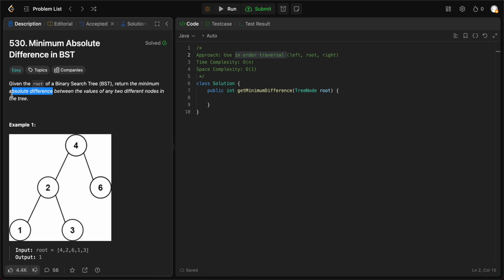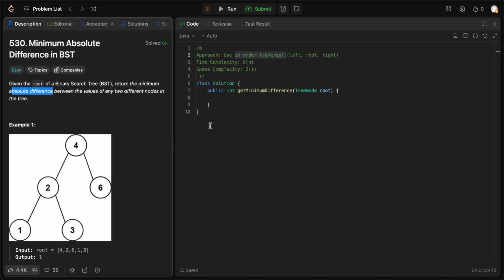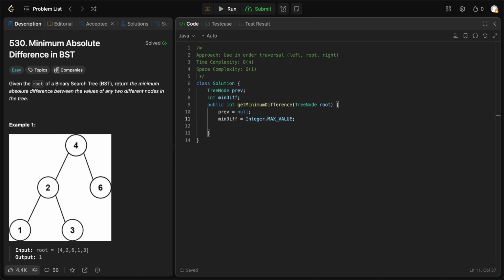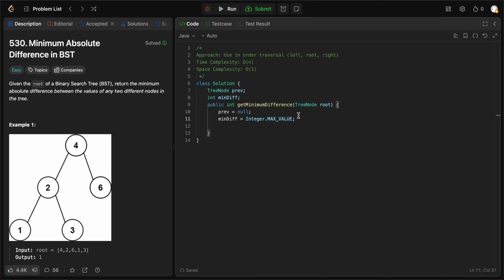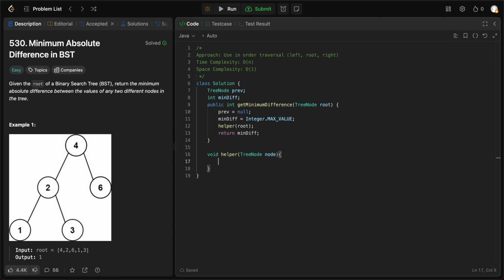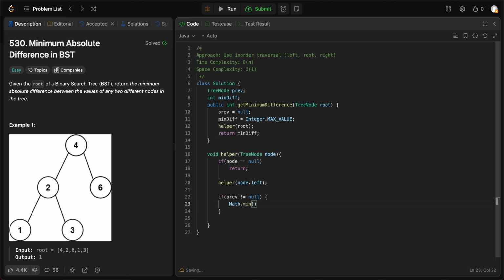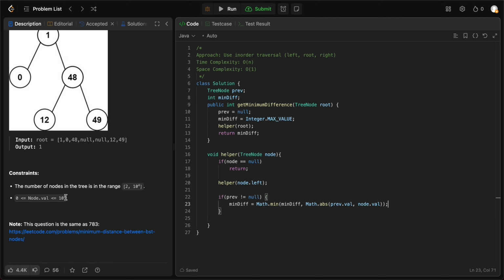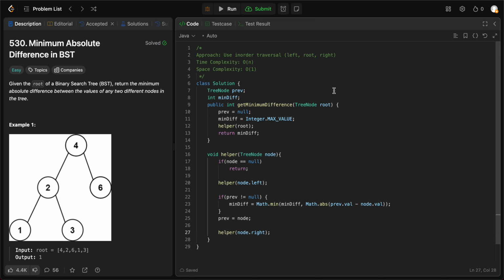530. Minimum Absolute Difference in BST (LeetCode, Java)